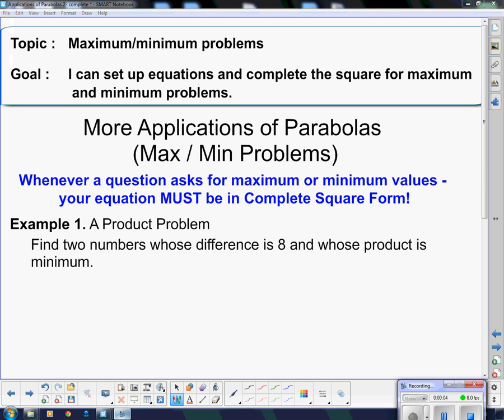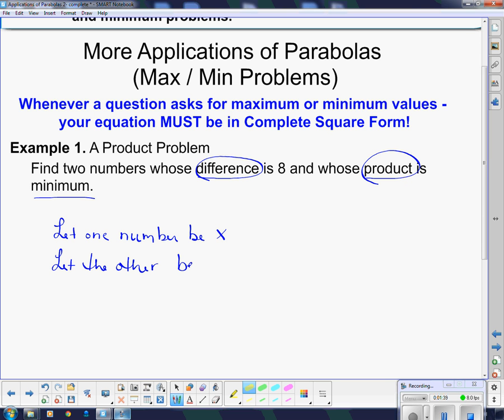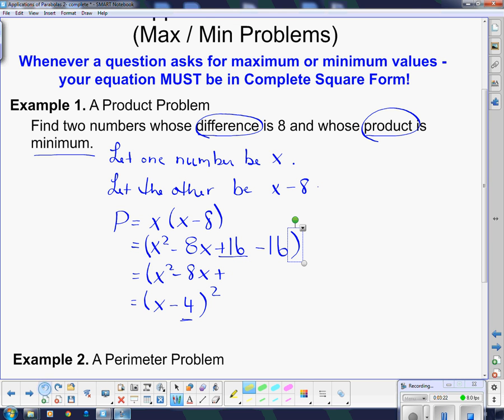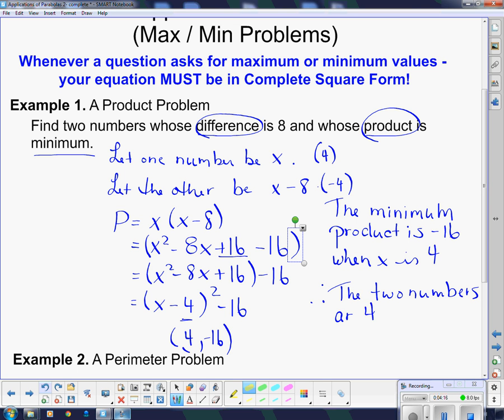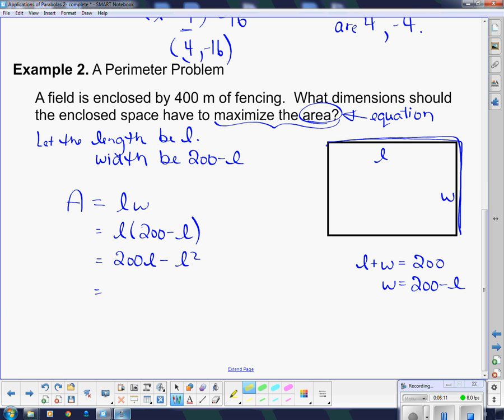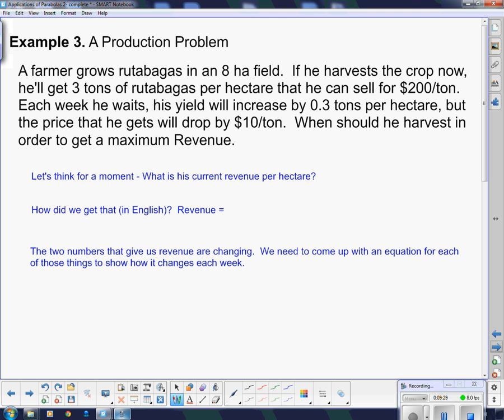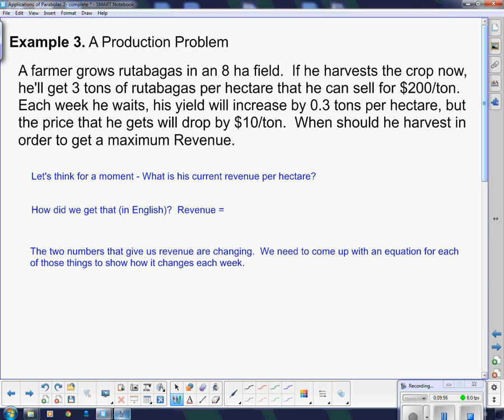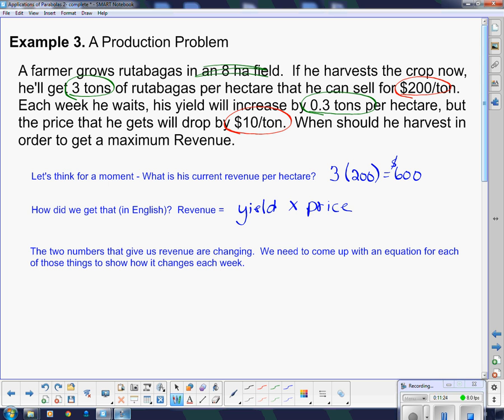MPM 2D U5L7 Applications of Parabolas Part 2